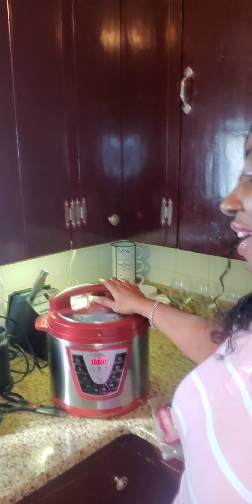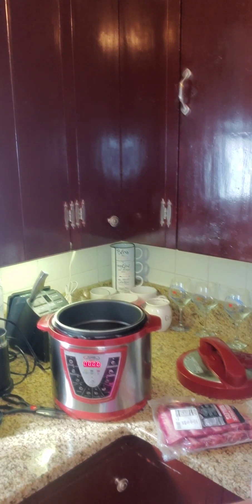Pineapple BBQ Beef Ribs to GO 4